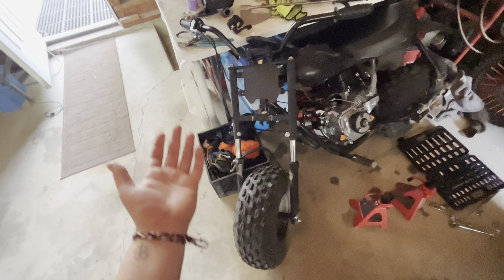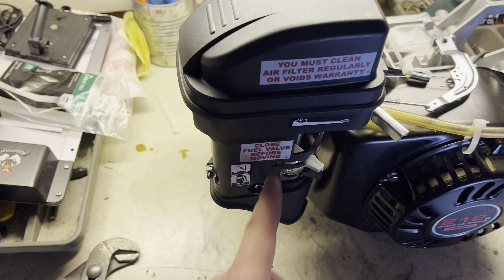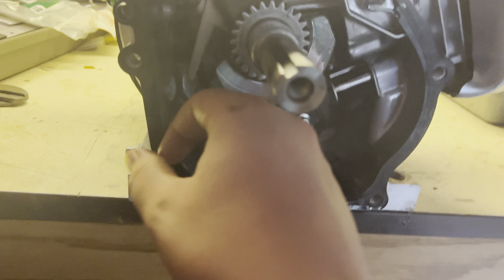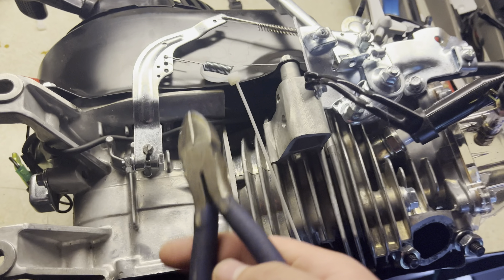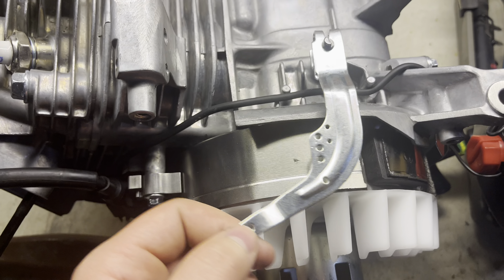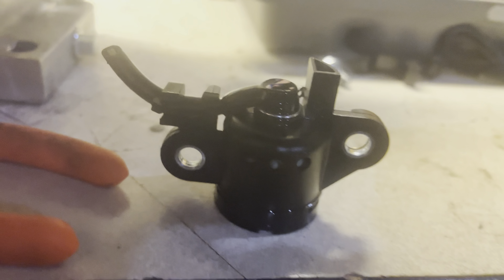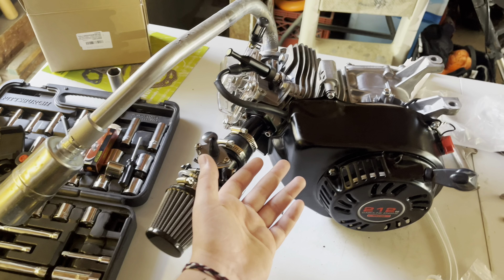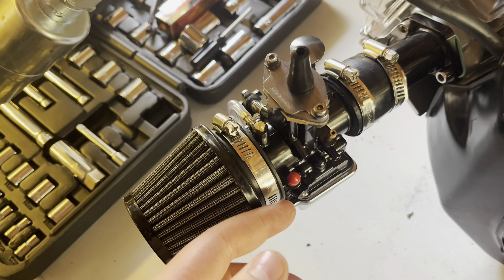Race ready mini bike engine!!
Took the governor out.
Took oil sensor out
Put pwk28 carb on